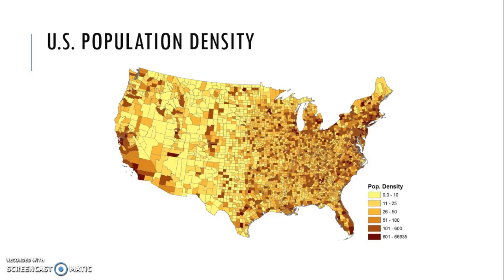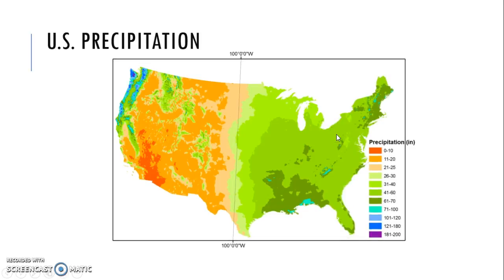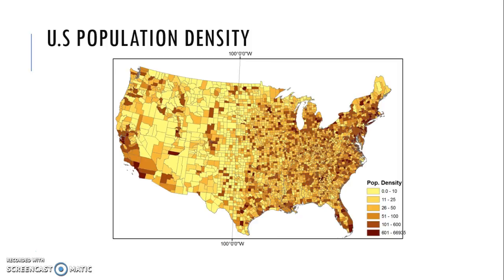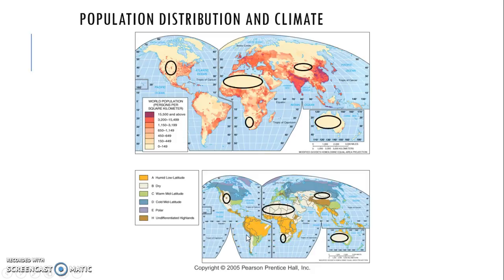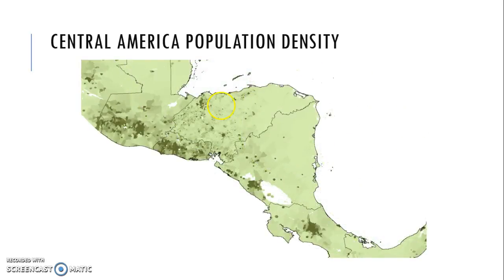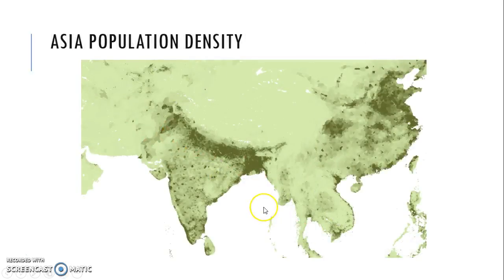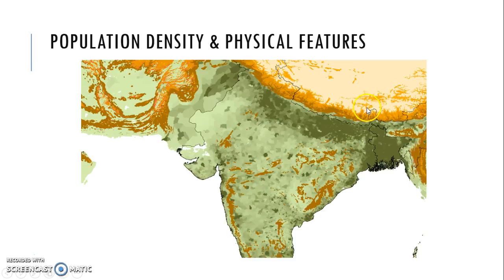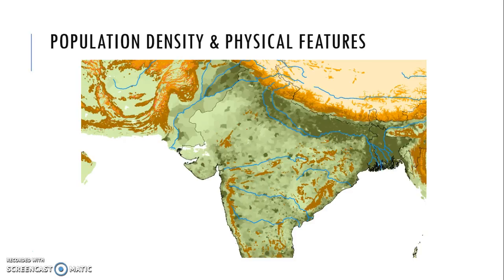Population and the Environment Examples